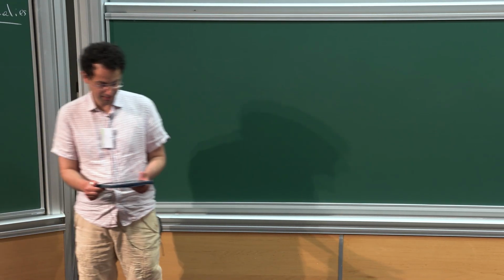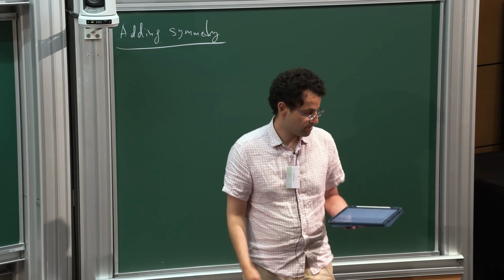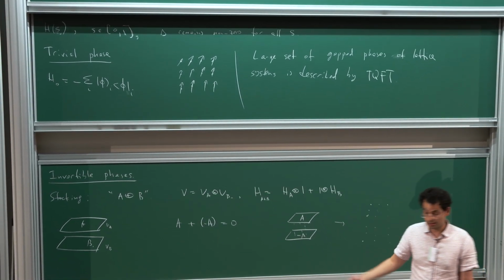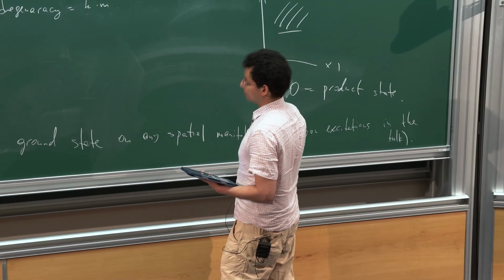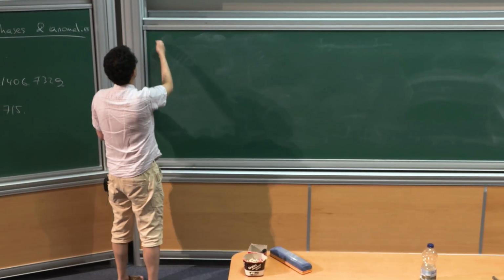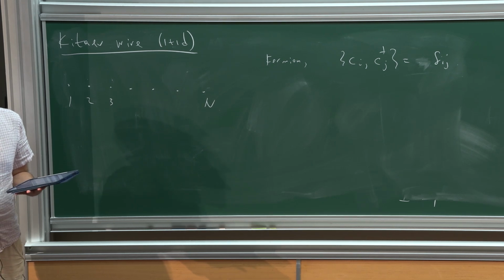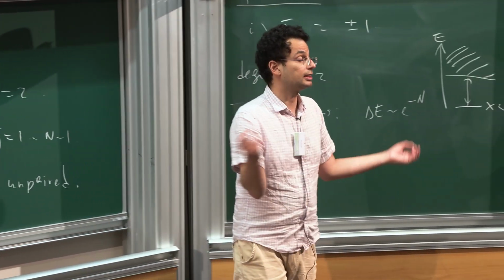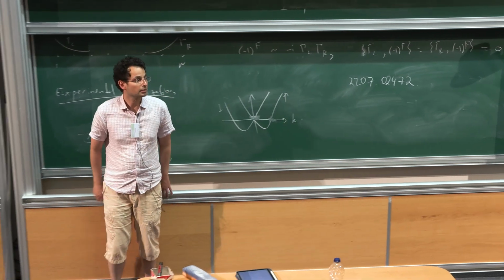Max Metlitski - 1/4 Introduction to anomalies in condensed matter physics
1. General "definition" of topological phases and of invertible phases.
2. Illustration of invertible phases with a 1+1d Majorana chain and connection to continuum field theory (massive Majorana fermion).
3. Introduction of bordism invariance and classification of invertible phases.
4. If time allows, invertible phases with Z classification (Chern Simons response) as illustrated by 2+1d p+ip superconductor.
5. Phases protected by symmetry. Symmetry on the lattice.
6. In cohomology SPT and Dijkgraaf-Witten theories. If time allows, a detailed analysis of the 2+1D Levin-Gu bosonic Z 2 SPT.

Max Metlitski (MIT)